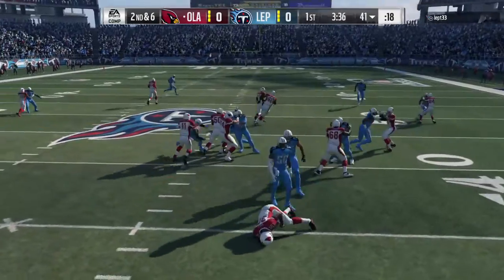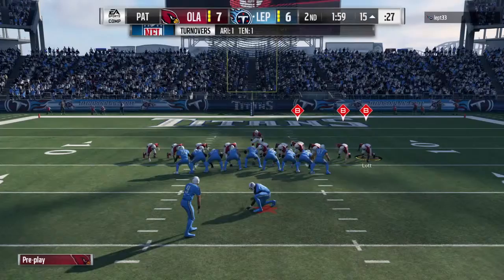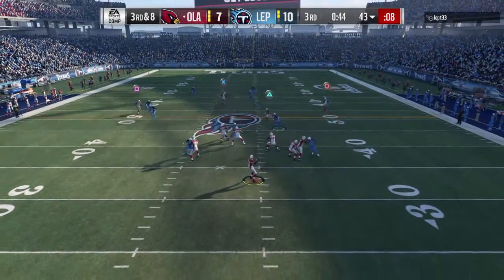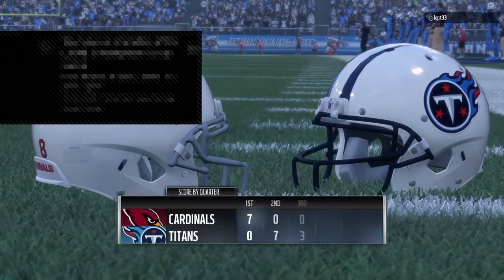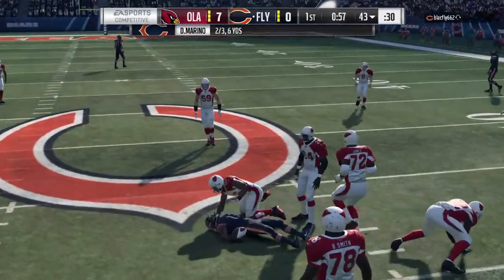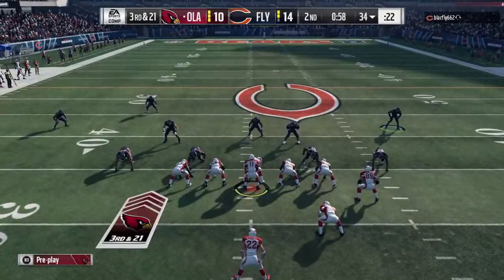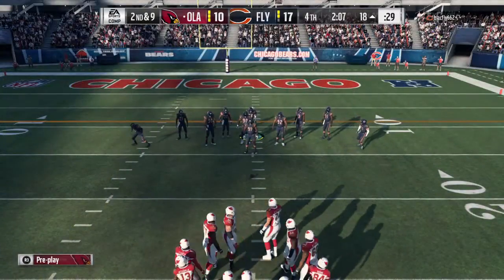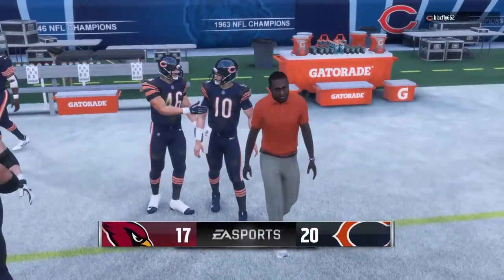Madden 18 MUT Gameplay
PSN:  JAMO-_o0o